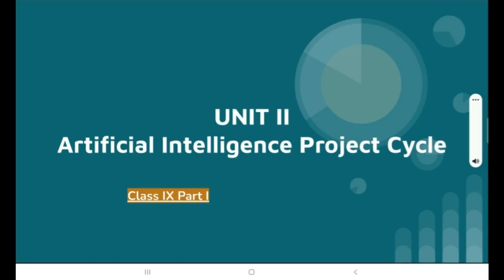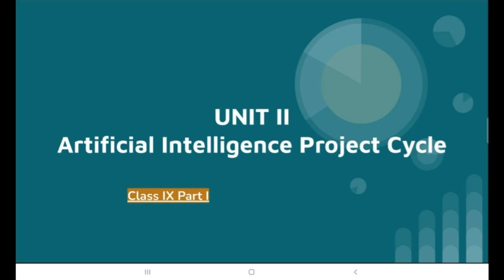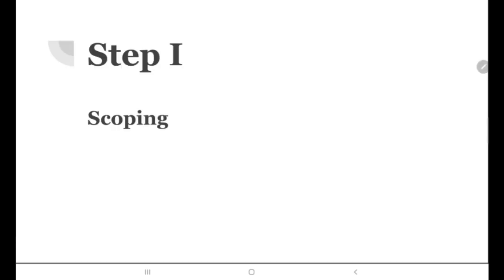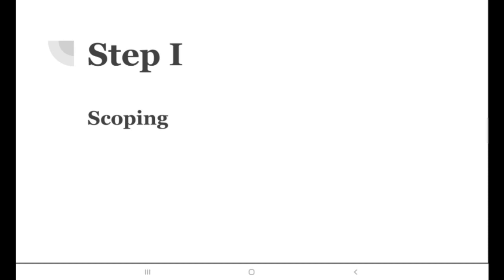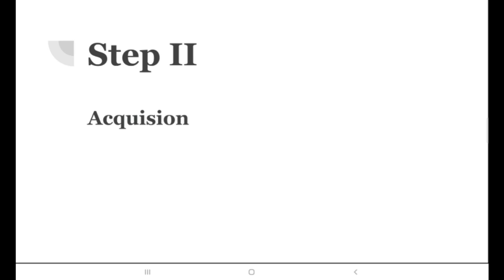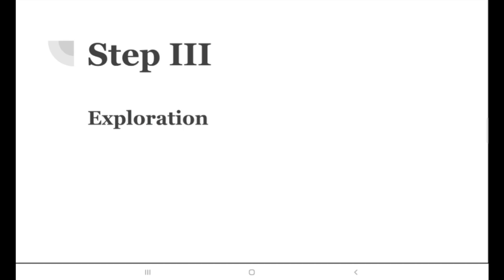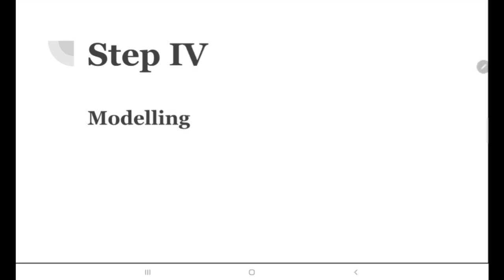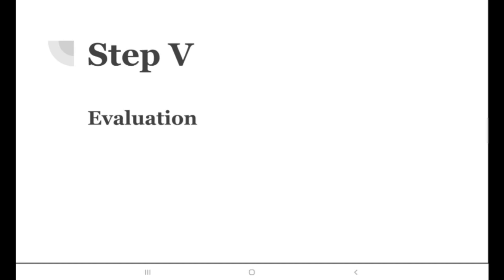Unit II Artificial Intelligence Project Cycle Part I